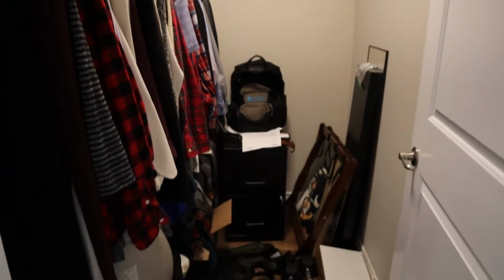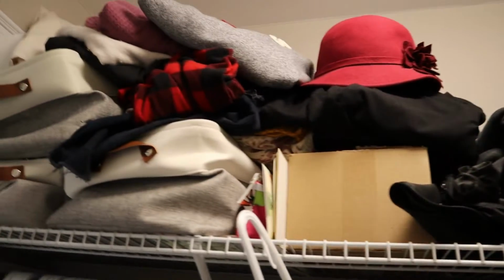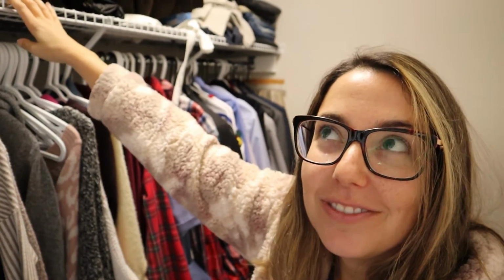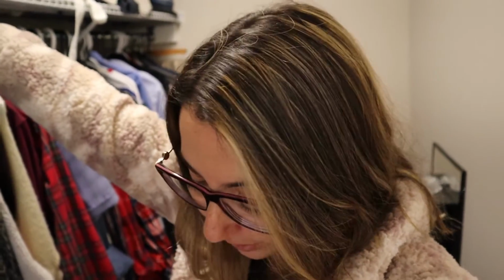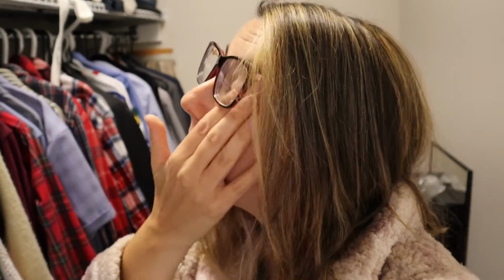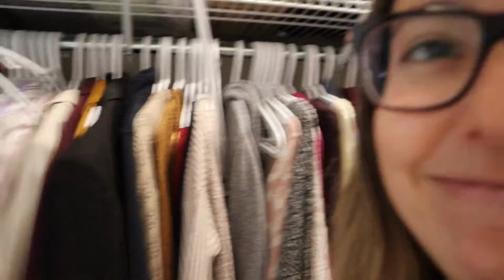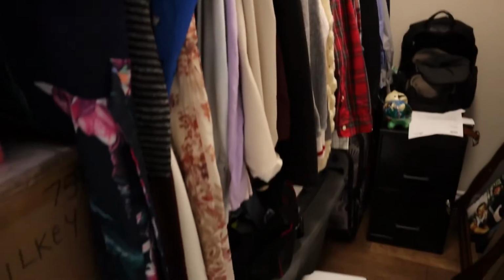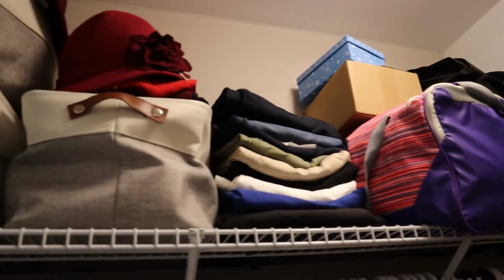Decorating Our FIRST Christmas Tree | Cleaning our Bedroom Closet